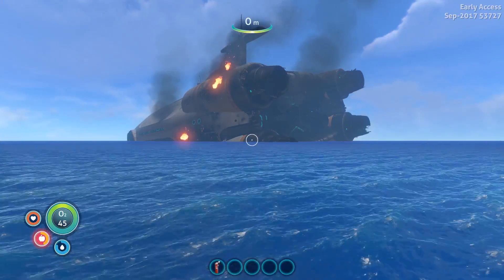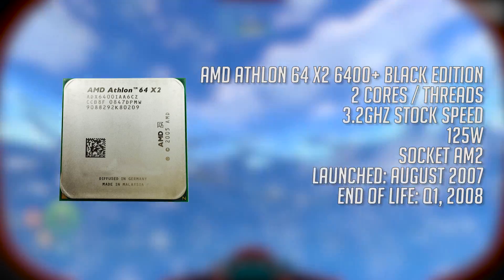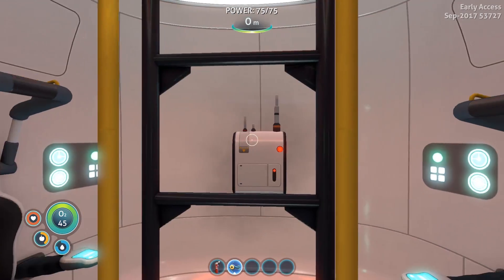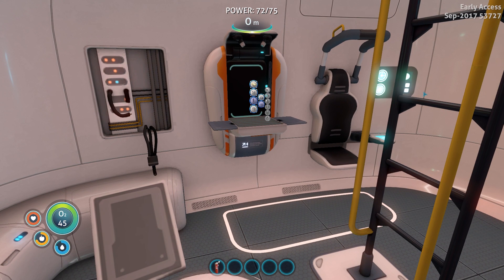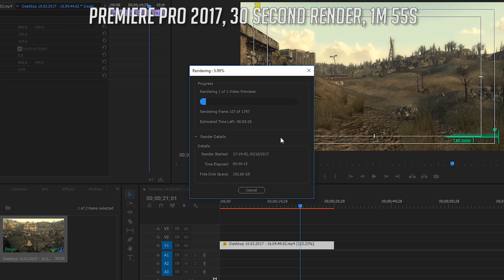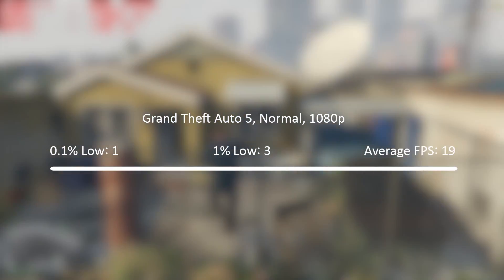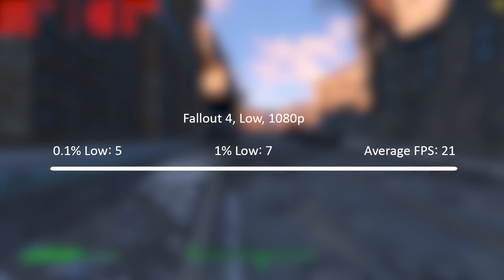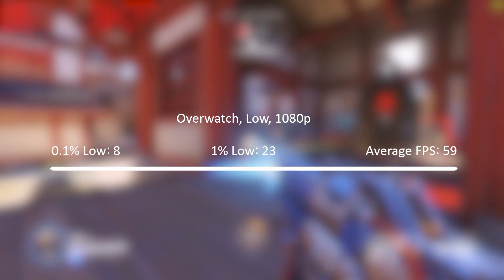The Story Of AMD's First "Black Edition" Processor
AMD coined the term "Black Edition" to distinguish their enthusiast focused and highly overclockable processors from the rest. If you wanted to achieve higher clock speeds and had the cooling equipment to crank up the multiplier, then one of these would be the perfect choice for you.

The first one though, the Athlon 64 X2 6400+ didn't quite set itself apart, unlike the X2 5000+ BE that followed, so how did it compare to other processors of the time, and how does it perform today?

Test Specs:
X2 6400+ BE
8GB DDR2 800MHz